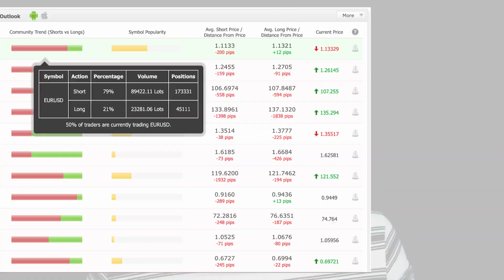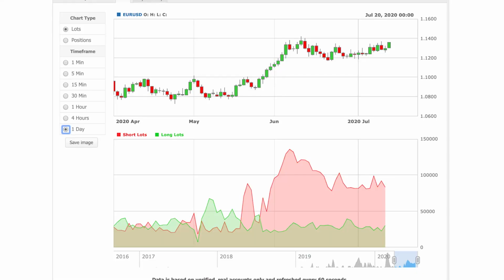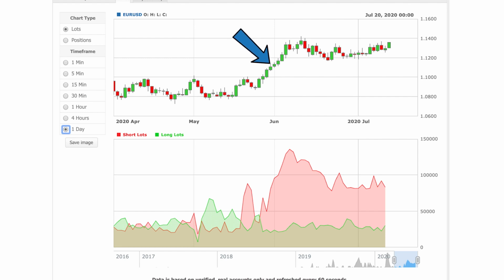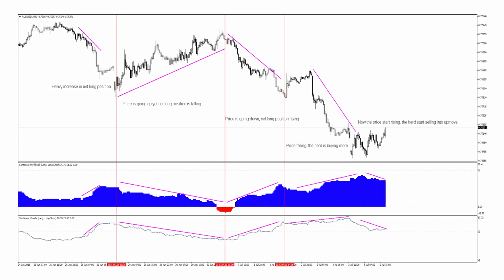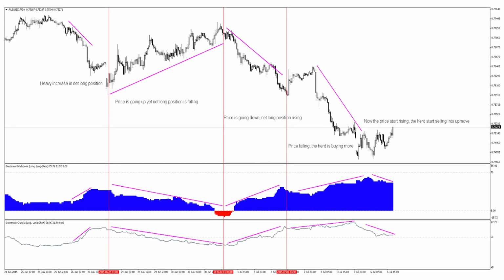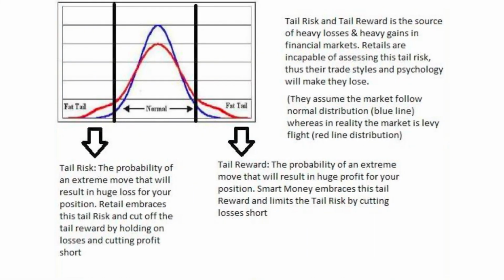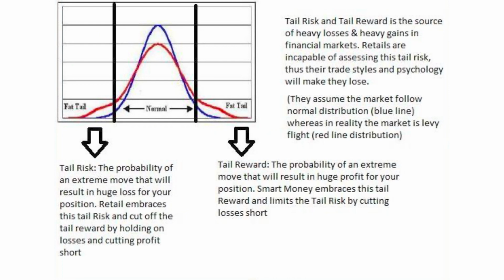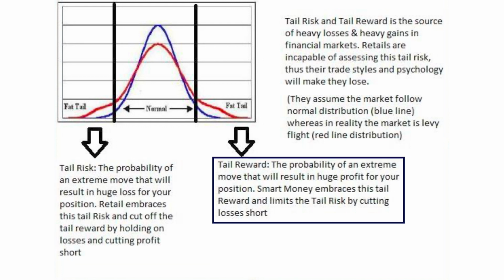The Bank's "Holy Grail" Forex Trading Strategy EXPLAINED (THE Best Forex Strategy in 2020)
The Bank's "Holy Grail" Forex Trading Strategy EXPLAINED (THE Best Forex Strategy 2020)

What's the best Forex trading strategy in 2020?

Is there such thing as a "Holy Grail" Forex strategy?

In less than 12 minutes, Adam explains the Bank's simple forex trading strategy.

This contra-crowd method may be the easiest forex strategy there is.

Some or all of the referenced trades may not be actual trades and instead could be hypothetical trades or simulated trades. Hypothetical or simulated performance is not necessarily indicative of future results.  Hypothetical performance results have many inherent limitations, such as the costs of commissions or other fees.  Because the trades underlying these examples may not have been actually executed, the results may understate or overstate the impact of certain market factors, such as lack of liquidity.  Simulated trading results in general are also designed with the benefit of hindsight, which may not be relevant to actual trading.  Hypothetical trading does not involve financial risk, and no hypothetical trading record can completely account for the impact of the financial risk of actual trading.

The performance referenced in any testimonial may not be representative of all reasonably comparable accounts, and although Blue Edge believes the information contained in the testimonial is accurate and reliable, Blue Edge has not independently verified the accuracy.